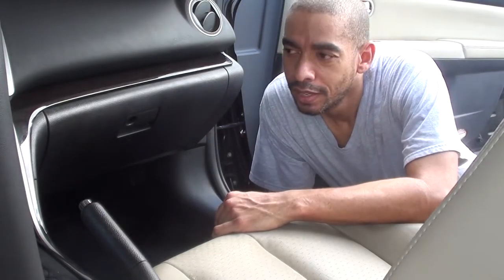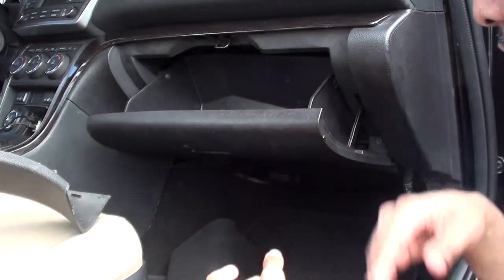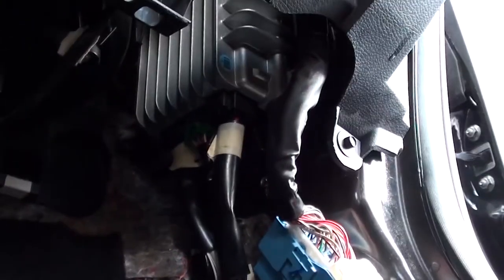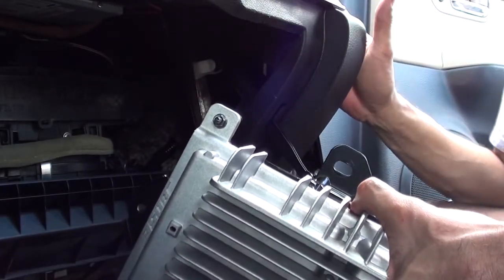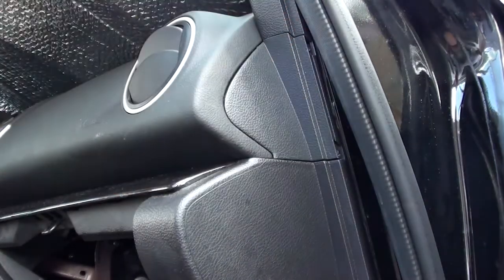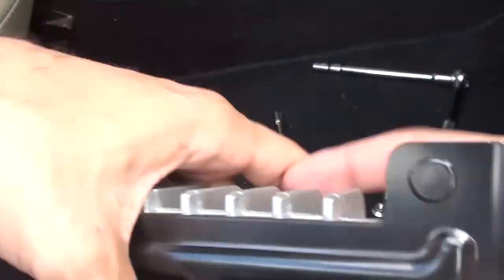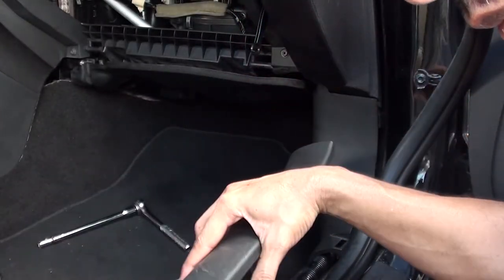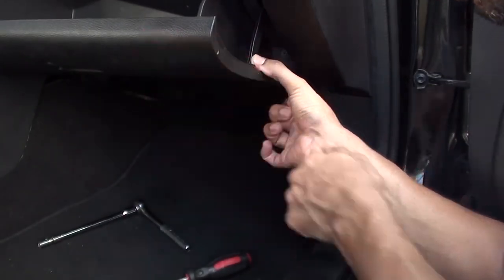2009 - 2013 Mazda 6 Bose 9M81 18T806 BB Amplifier Removal and Replacement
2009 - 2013 Mazda 6 Bose 9M81 18T806 BB Amplifier removal and replacement.

These Bose 9M81 18T806 BB amplifiers are found in Second Generation (GH) Mazda 6 vehicles and are known for developing problems as they age.

Common symptoms are:
- No Sound
- Machine gun noise through speakers
- Loud white noise
- Random loud noise when door is opened

In my case, I lost sound in the right door speakers. The amp will be sent to a repair shop where it will be rebuilt, replacing all known weak internals with updated parts. I reserve endorsement of any shop until after the work is done. Several such shops exist on eBay.

Tools used:

8 mm box wrench (for removing amp from cradle - optional)
10 mm box wrench (for removing cradle/amp assembly from car)
10 mm socket (for removing cradle/amp assembly from car)
Screw driver (for removing side panel - optional)

Approximate time of job (removal): 30 - 45 minutes.